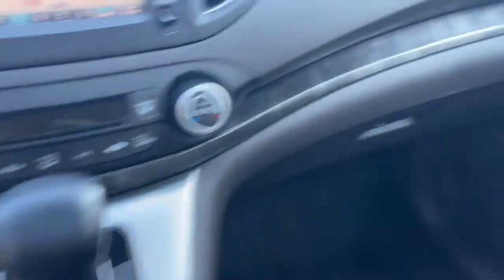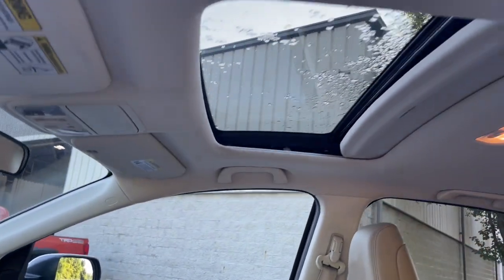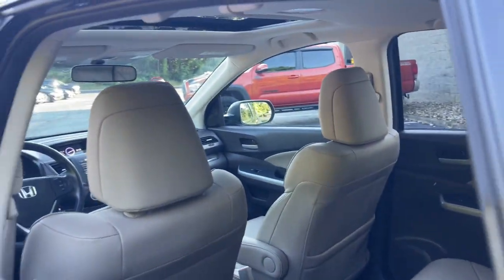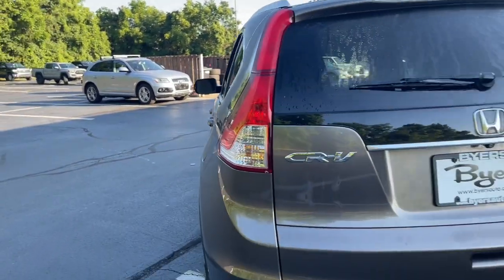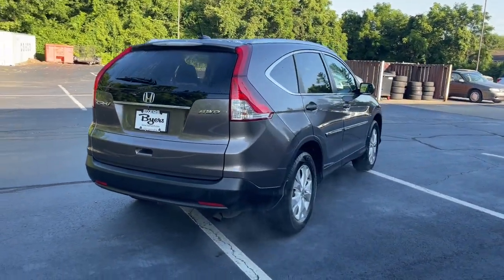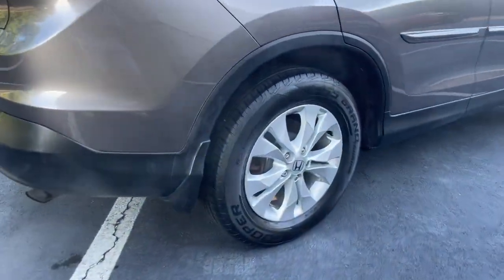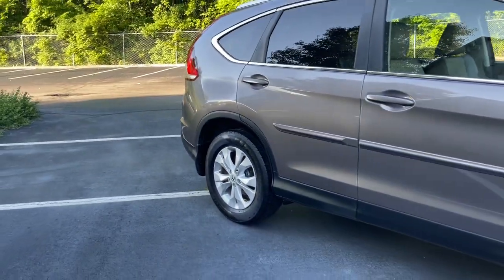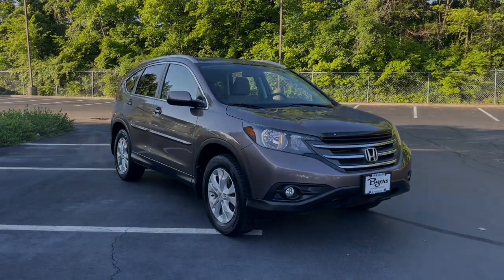2014 Honda CR-V Delaware, Powell, Westerville, Dublin, Galena, OH T12114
Urban Titanium Metallic Used 2014 Honda CR-V EX-L available in Delaware, Ohio at Byers Toyota. Servicing the Powell, Westerville, Dublin, Galena, OH area.

Byers Toyota
1599 Columbus Pike

Recent Arrival! 2014 Urban Titanium Metallic Honda CR-V EX-L AWD This Honda CR-V has many features and is well equipped including, Leather Seats, Heated Seats, Backup Camera, Automatic Headlights, Bluetooth Hands-Free, Keyless Entry, Heated Mirrors, Air Conditioning, Automatic temperature control, Power driver seat, Power moonroof, Radio: AM/FM/CD Audio System w/XM Radio, Tilt steering wheel.FOR MORE INFORMATION ON THIS terrific-looking 2014 Honda CR-V PLEASE VISIT US YOUR #1 E-COMMERCE DEALER IN CENTRAL OHIO.Internet pricing is subject to change and is Plus Tax, Title and $250.00 Doc Fee.